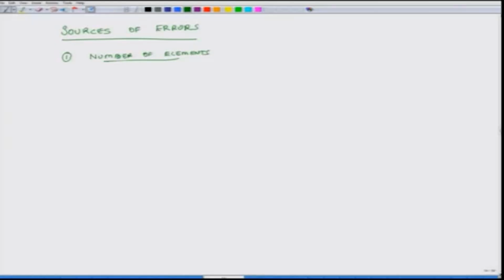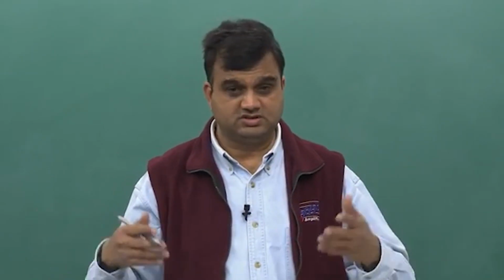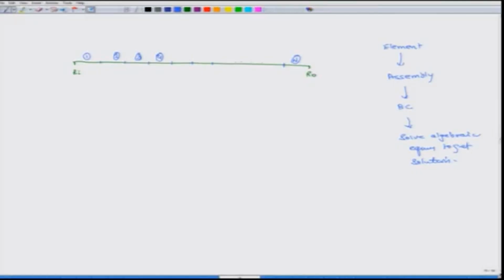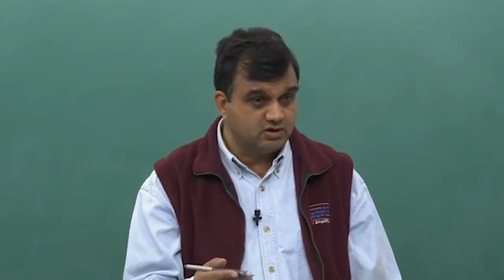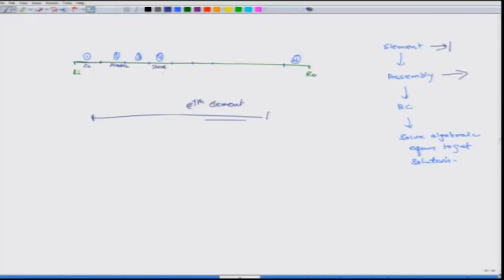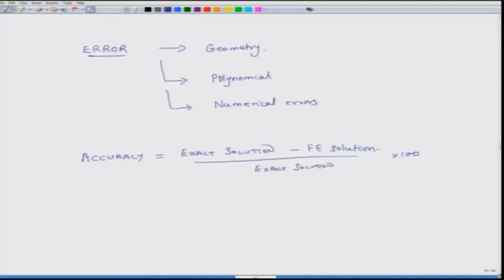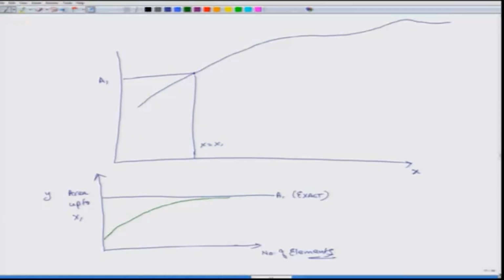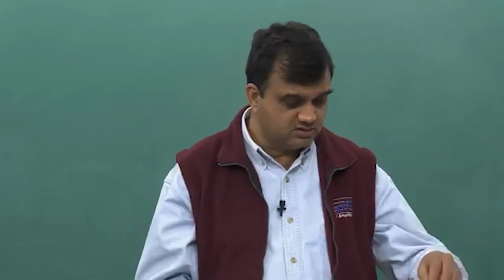Lec05: Types of Errors in FEA, Overall FEA Process & Convergence